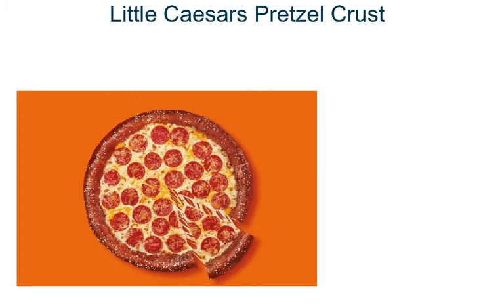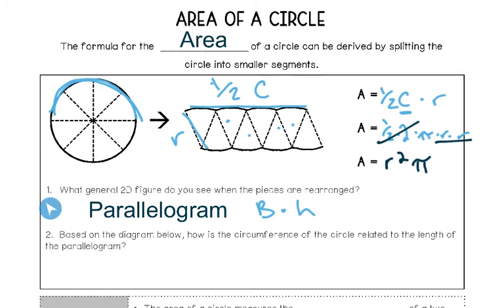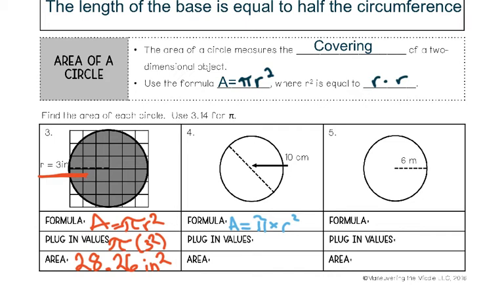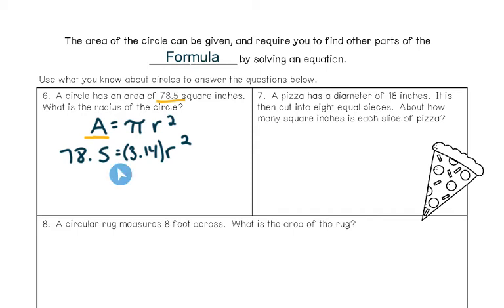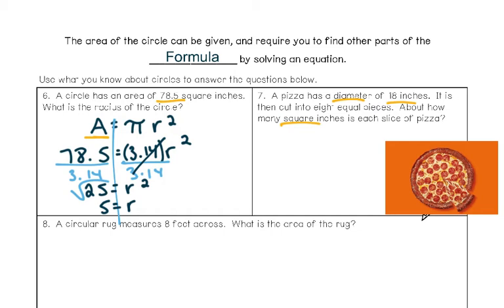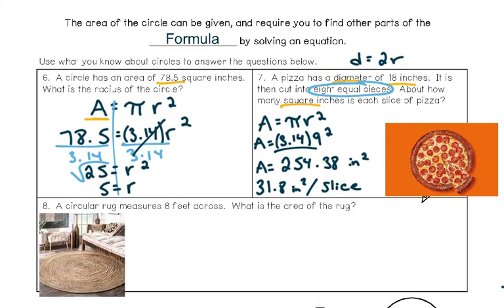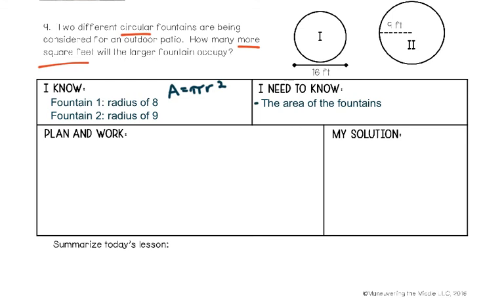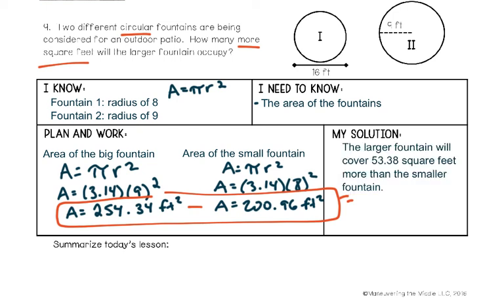Area of a Circle